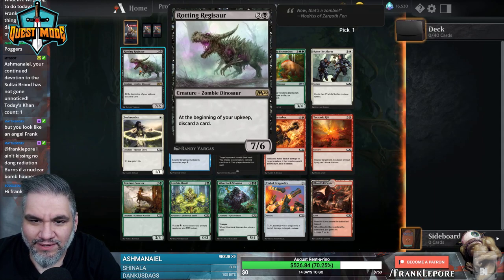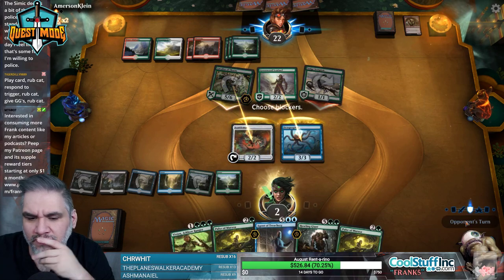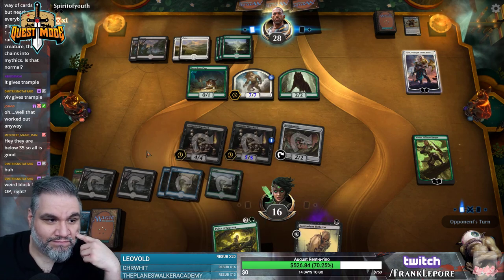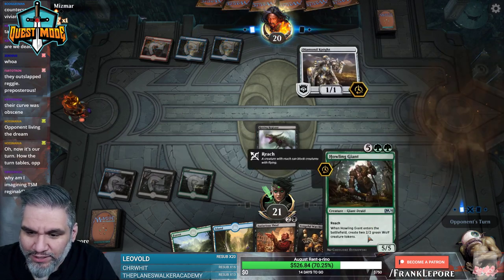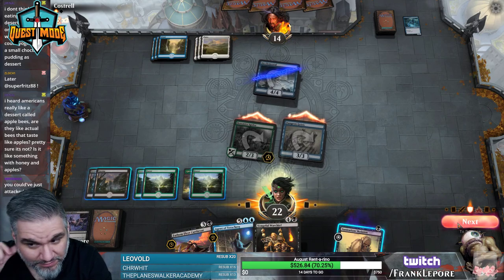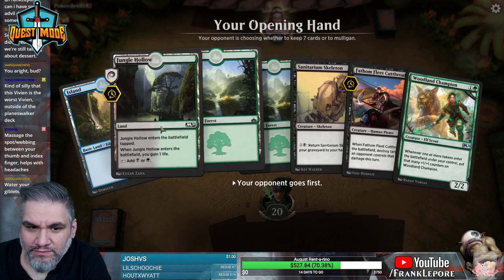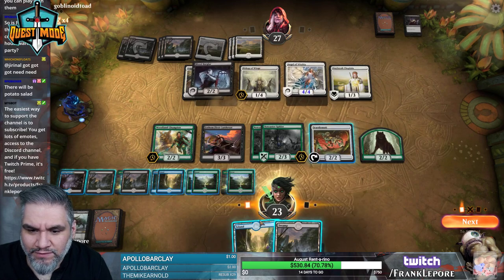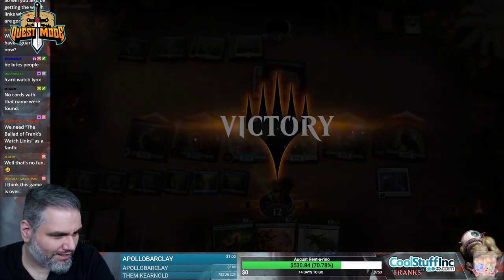(MTG Arena) Core Set 2020 Draft #8 - 7/17/19